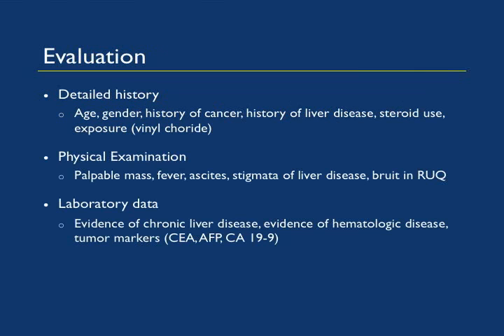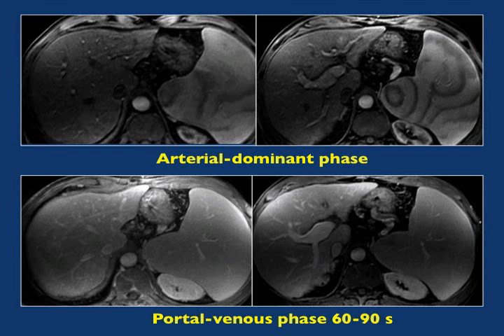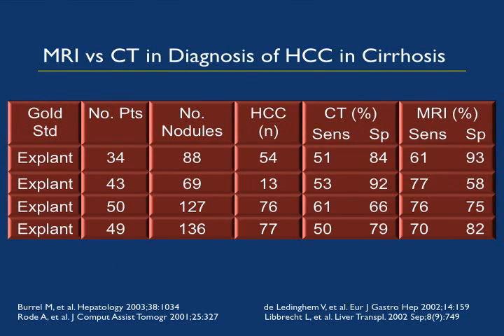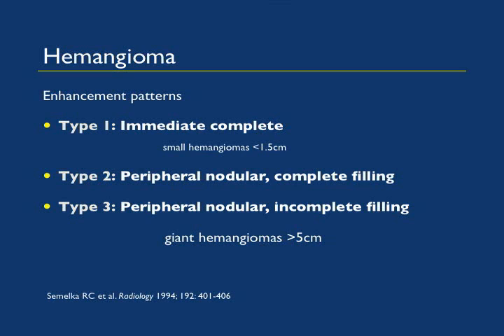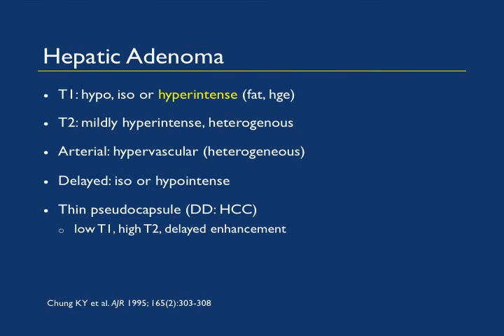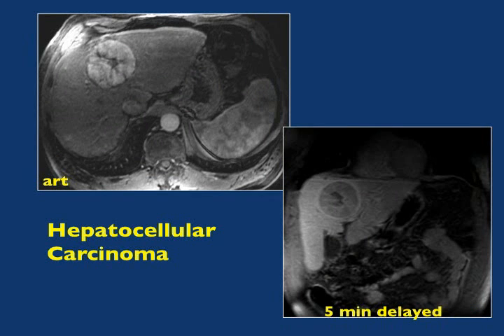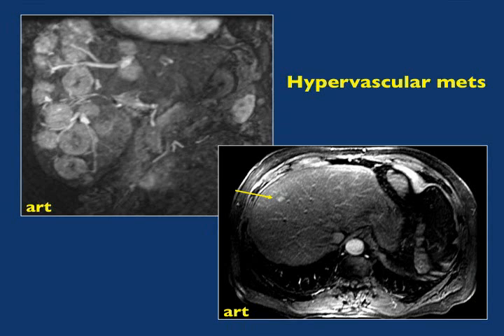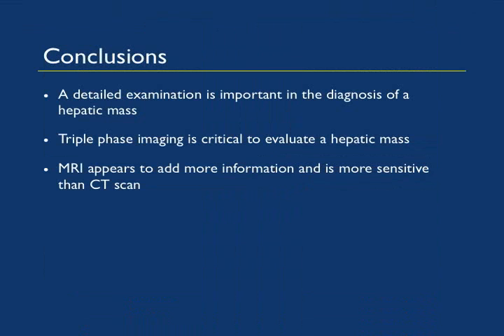016 Marero Eval LiverMass FINAL 20121024